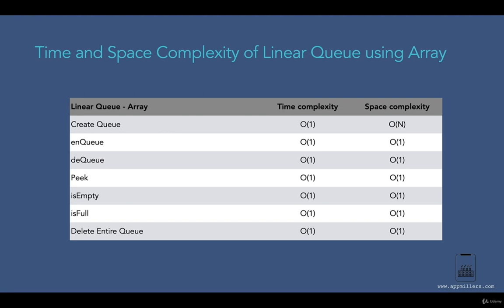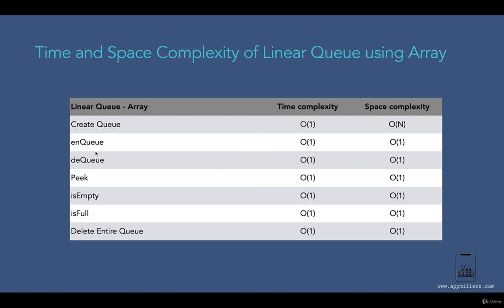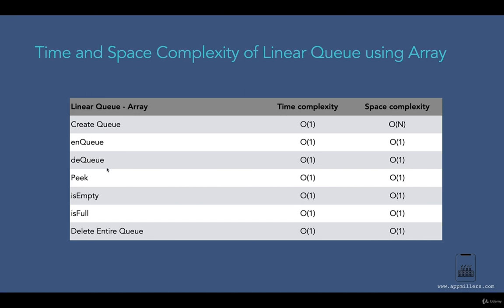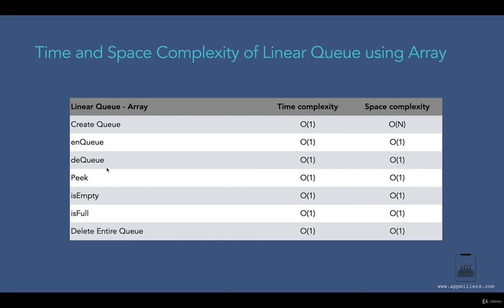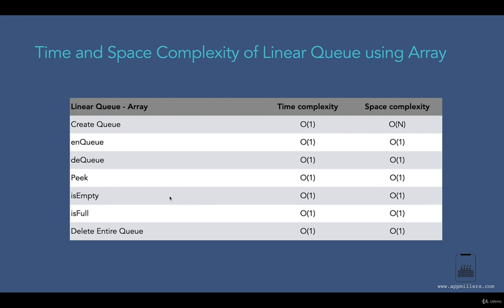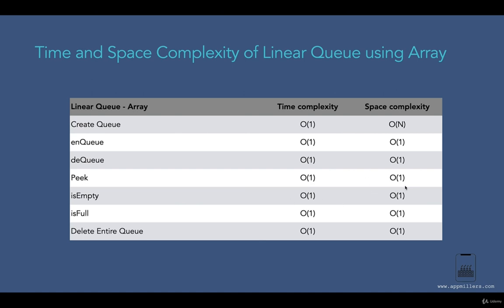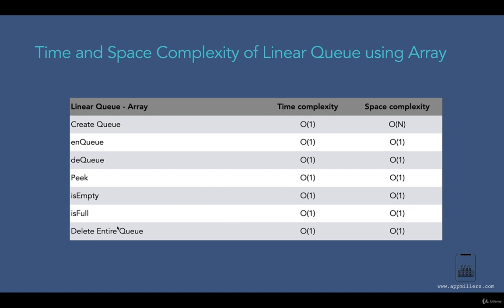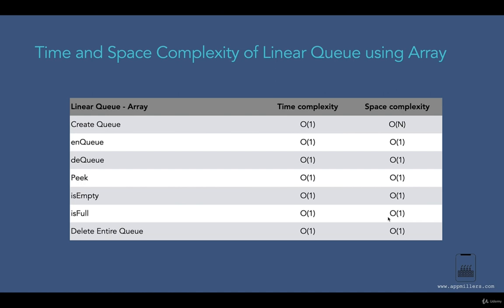17 - Queue 005 Time and Space Complexity of Linear Queue using Array